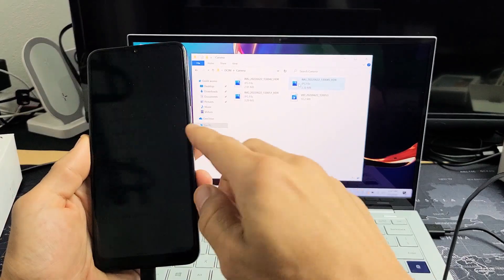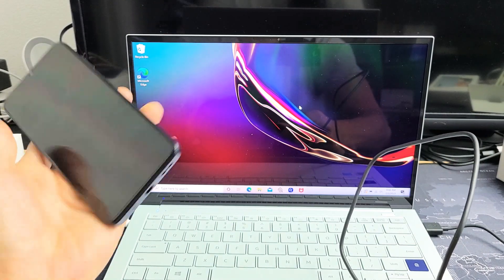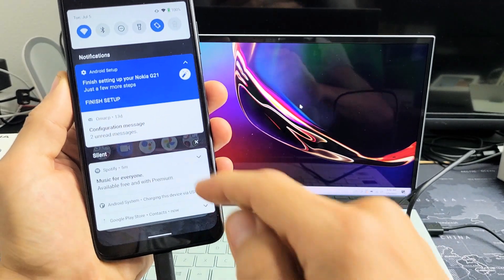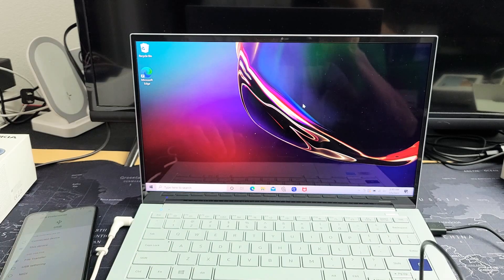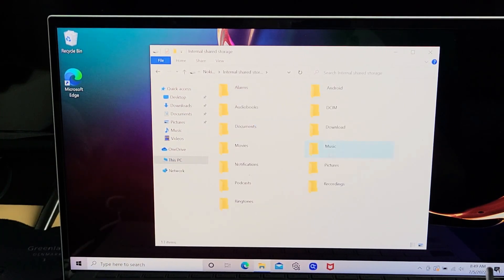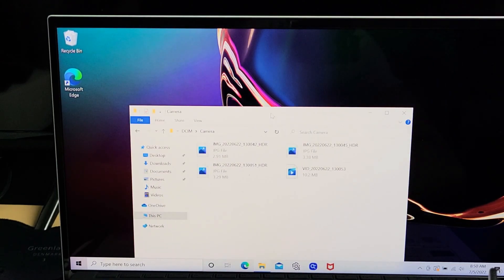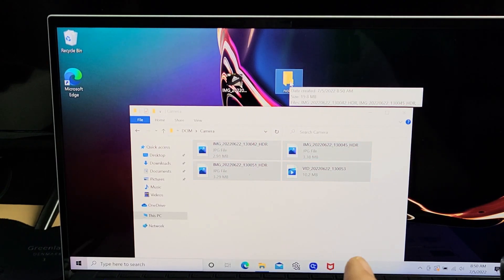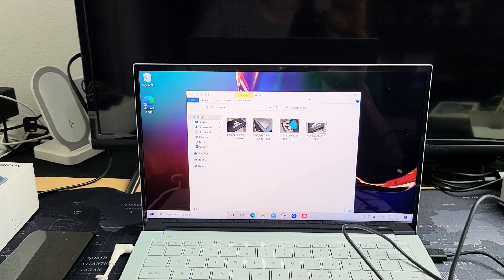Nokia G21/G20: How to Transfer Photos & Videos to Windows PC, Laptop, Computer w/ Cable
I show you how to transfer (copy, move, download) files such as photos and videos from a Nokia G21 smartphone (same for G20) to a Windows PC, computer or laptop via charging cable. I hope this  helps.

Nokia G21 Dual-SIM Factory Unlocked International Version